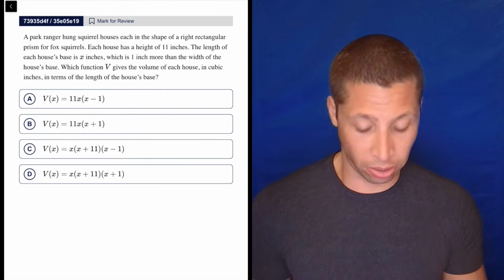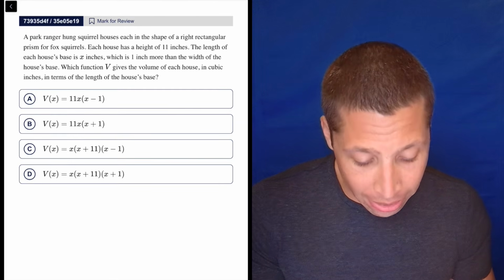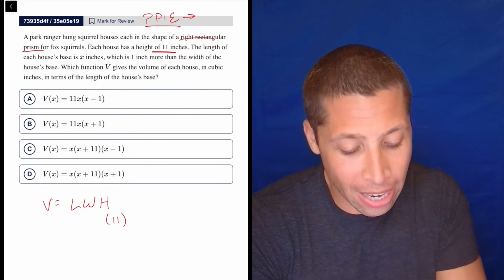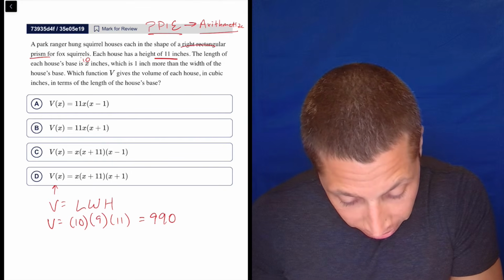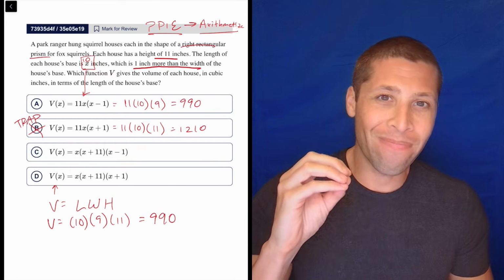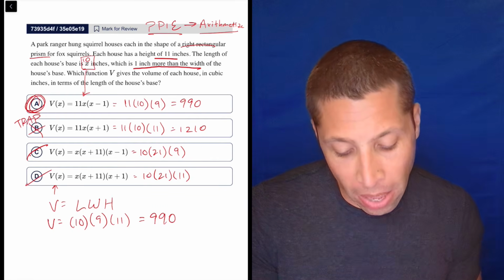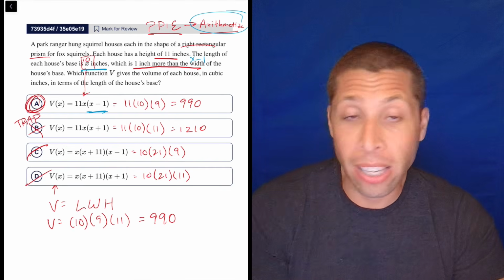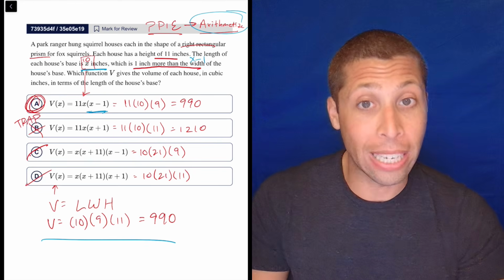Geometry Twists (SAT Question Bank 73935d4f/35e05e19)